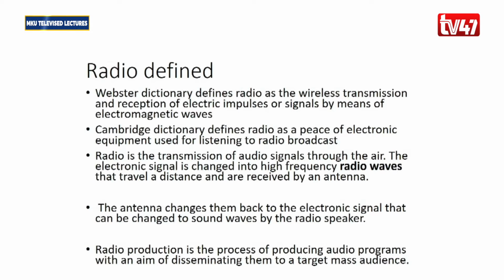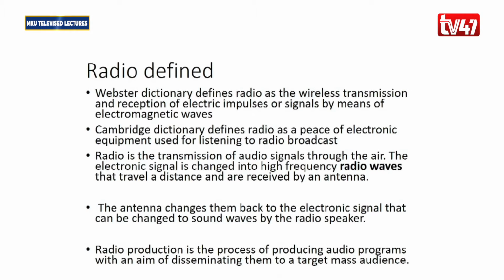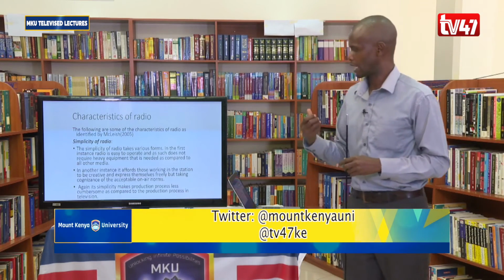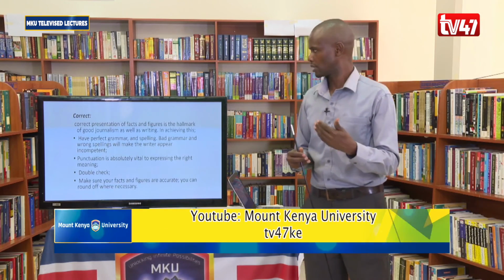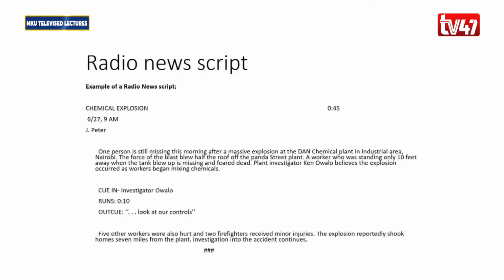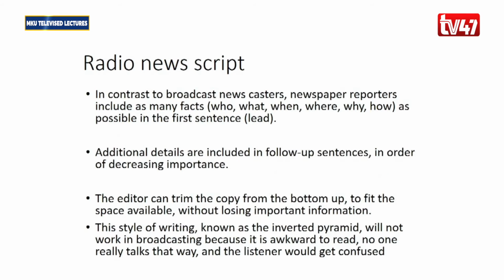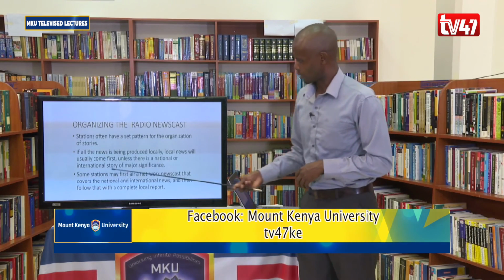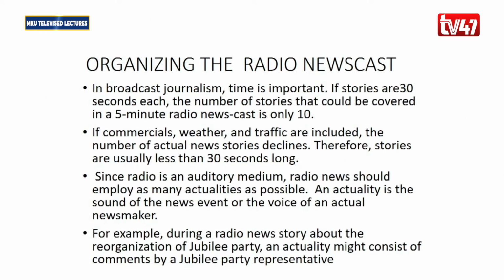BJL3204: RADIO PRODUCTION